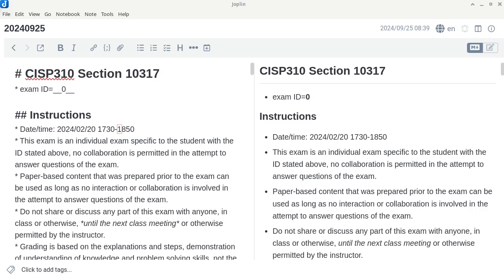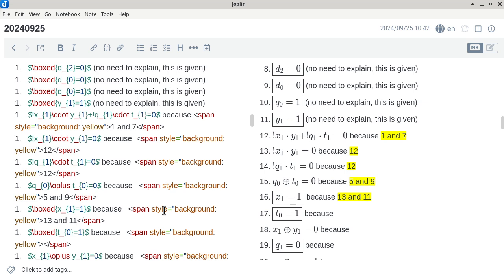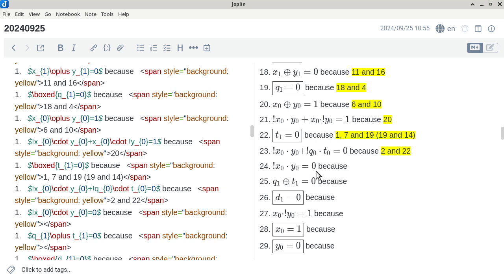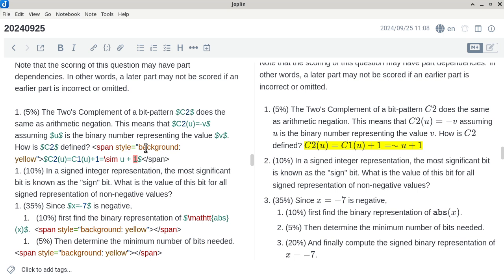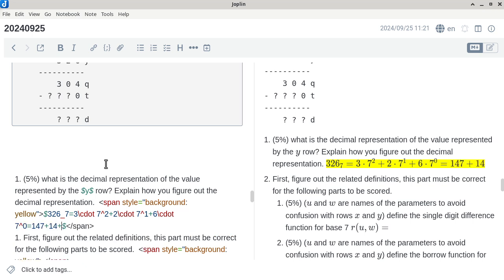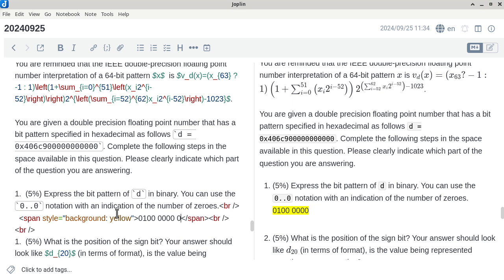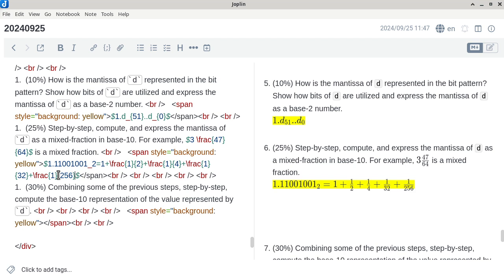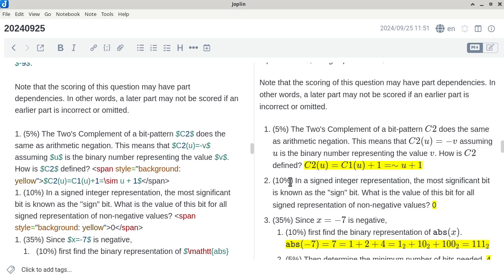20240925 CISP 310 exam 1 review